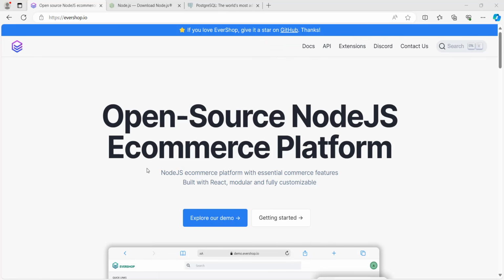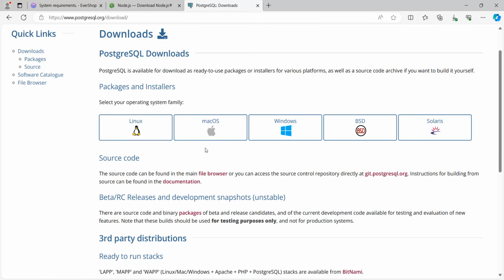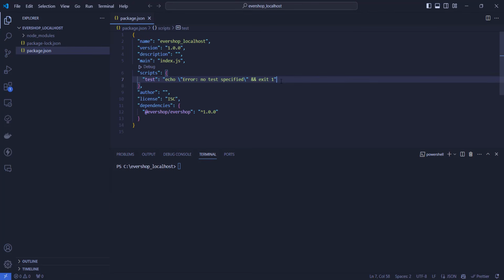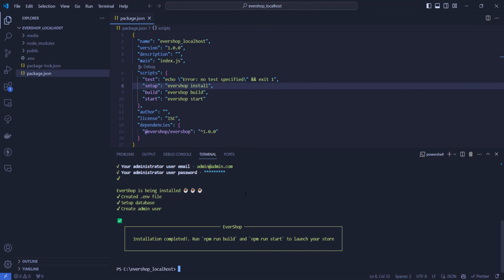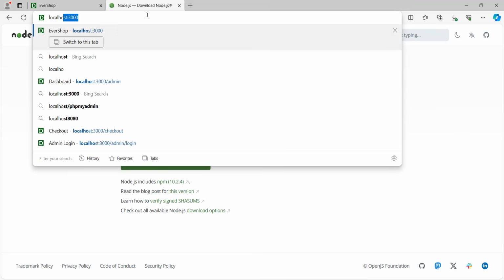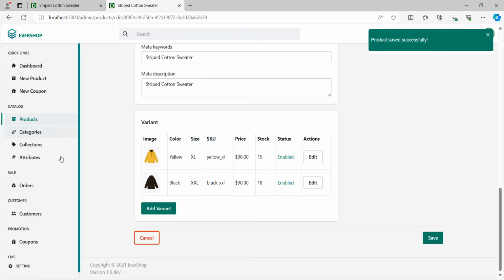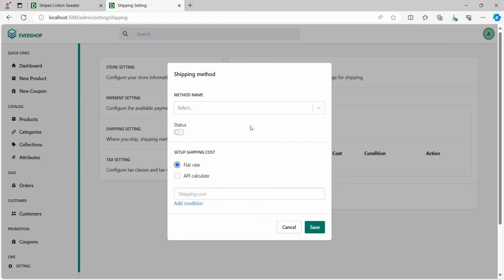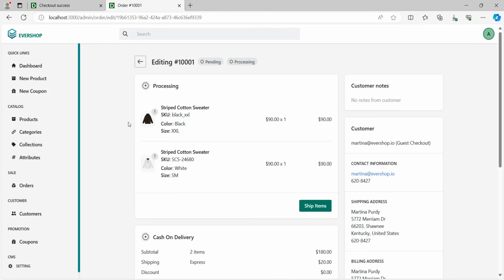How to Install EverShop On Localhost | EverShop Tutorials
Learn how to set up EverShop, an open-source Node.js e-commerce platform, on your computer! Follow our straightforward guide to get your own online store running locally.